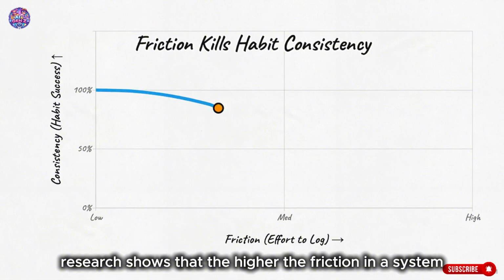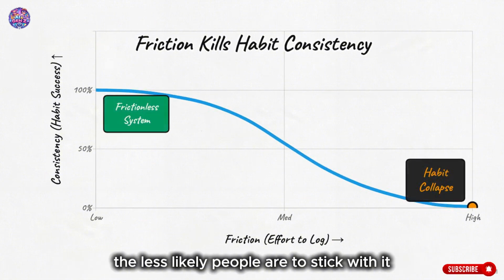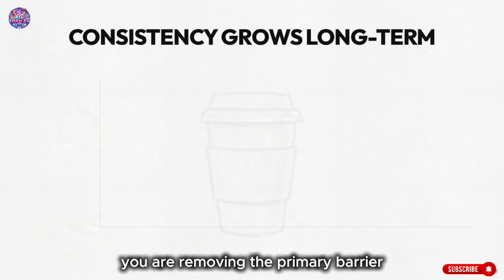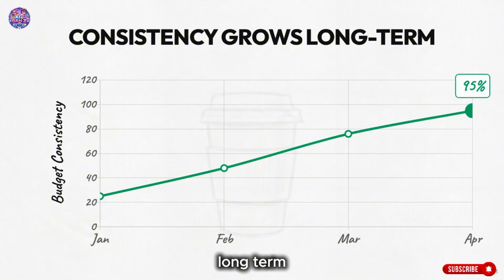Automated Budget Tracker: Notion & Telegram AI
Are you tired of clunky finance apps that cause extreme financial anxiety and force you to hand over your bank login?
 In this video, I will show you how to build a frictionless, automated budget tracker using a simple Telegram bot and Notion
By utilizing n8n software and AI, you can just send a single text message—like "Spent 5 dollars on coffee"—and the AI will read your natural language, categorize the expense automatically, and log it instantly into your Notion finance tracker in real-time
. No more blind spending or syncing errors
. You define your own spending categories and keep total control of your data without giving away sensitive passwords to third-party apps